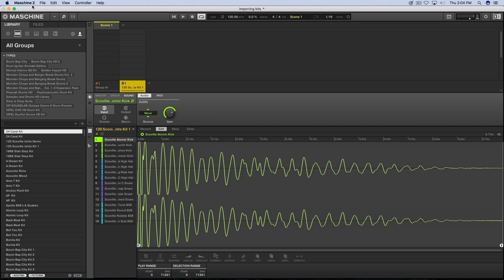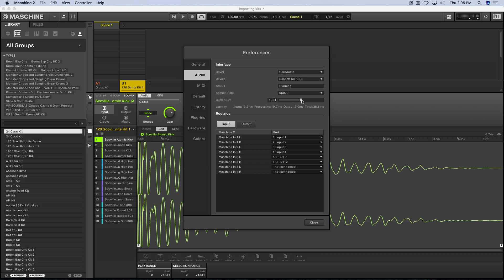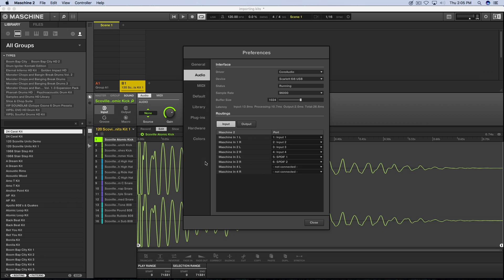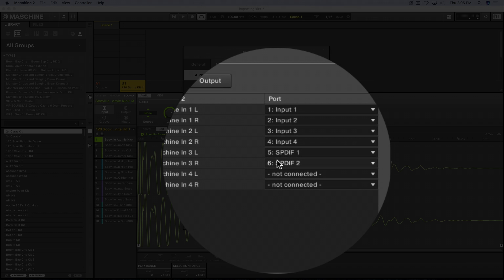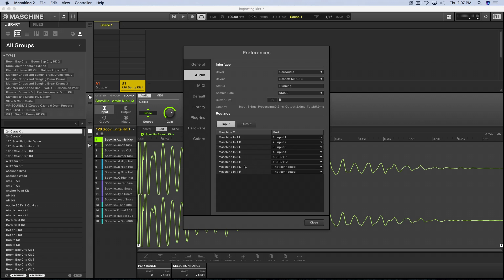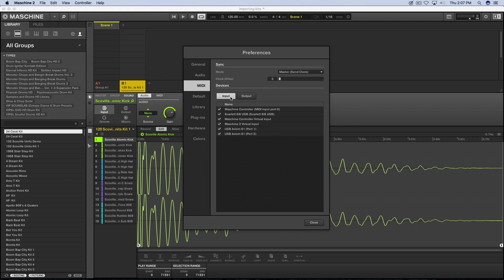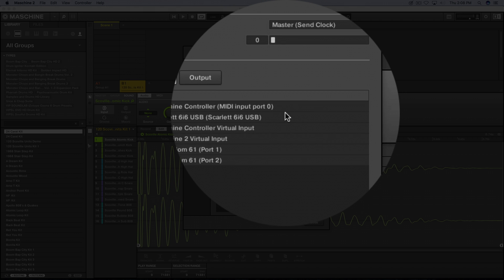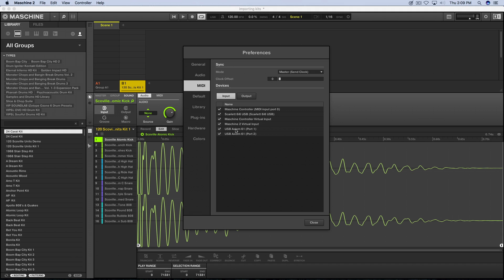Maschine 2.6.5 Sound Card Input & Output + External Midi Preferences